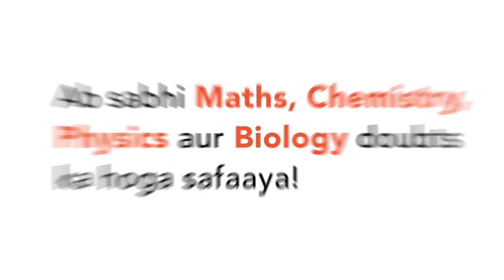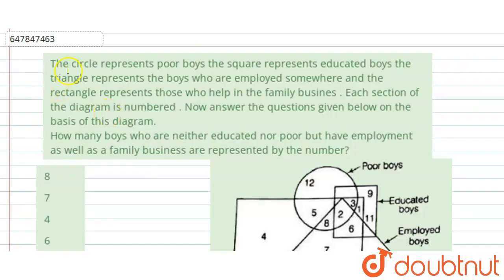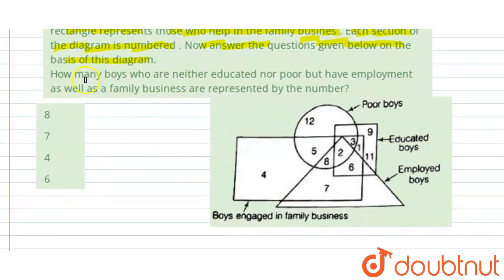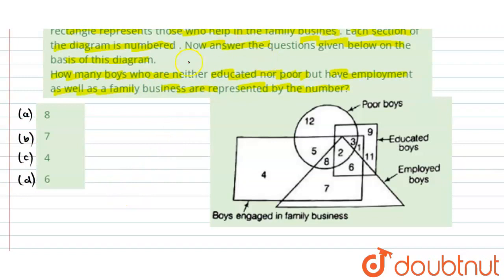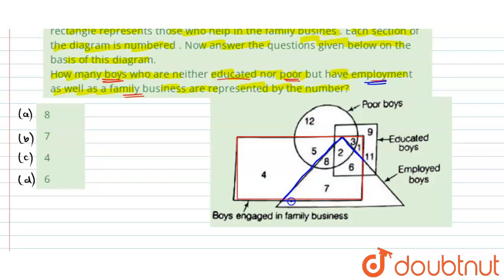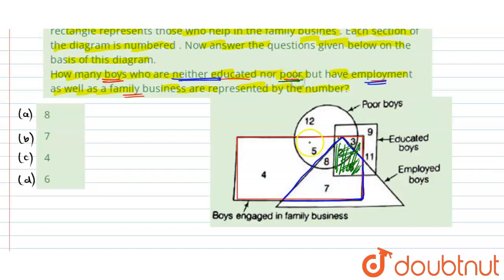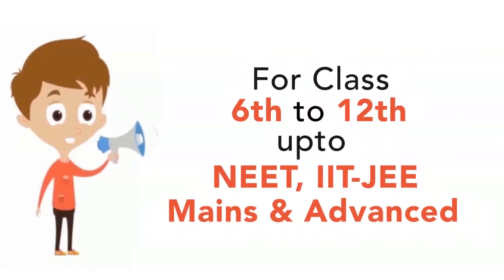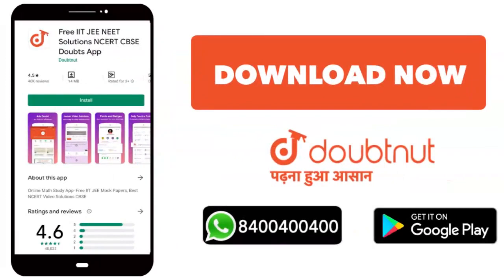The circle represents poor boys the square represents educated boys the triangle represents the ...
The circle represents poor boys the square represents educated boys the triangle represents the boys who are employed somewhere and the rectangle represents those who help in the family busines . Each section of the diagram is numbered . Now answer the questions given below on the basis of this diagram.How many boys who are neither educated nor poor but have employment as well as a family business are represented by the number?
Class: 14
Subject: REASONING
Chapter: LOGICAL VENN DIAGRAMS
Board:GOVT

👉 Have Any Query? Ask Us.